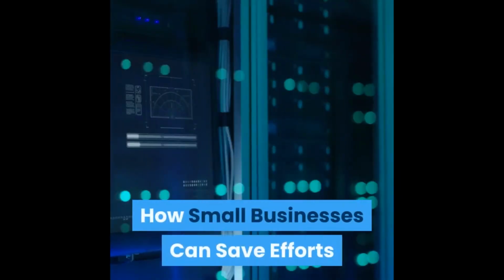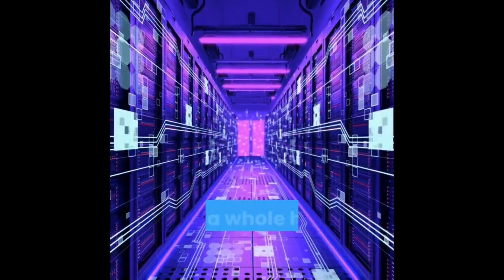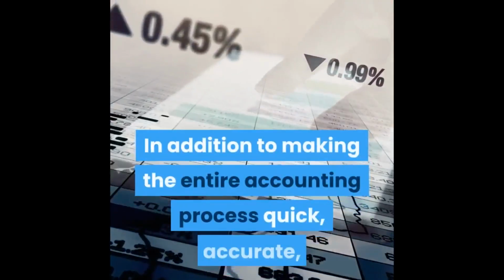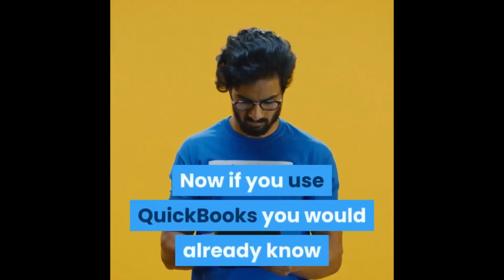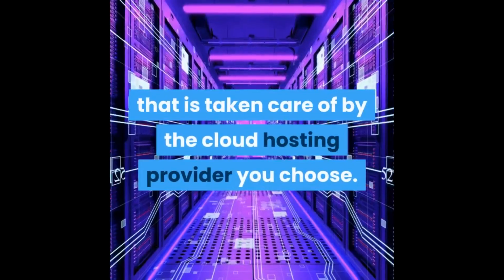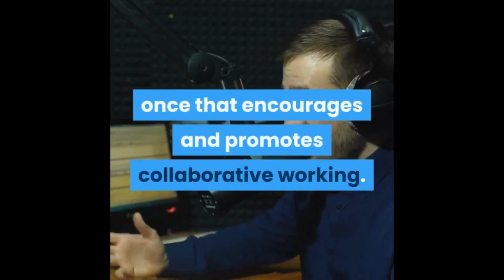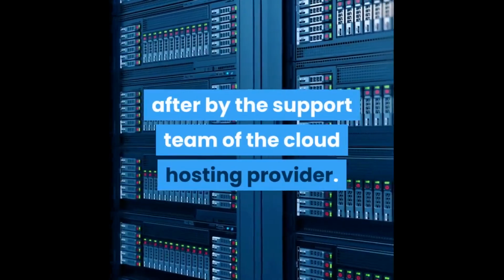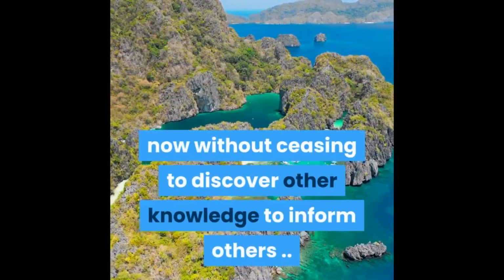How Small Businesses Can Save Efforts and Expenses with QuickBooks Hosting :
Phone : Vivo I9
Editing App.:
Intro Maker
VEdit Cutter and Merger
PicsArt

The fair use of this video was used mainly  for commentary

Discription :
All information given to the said video is all in the property of the owner :

Link given in the description below